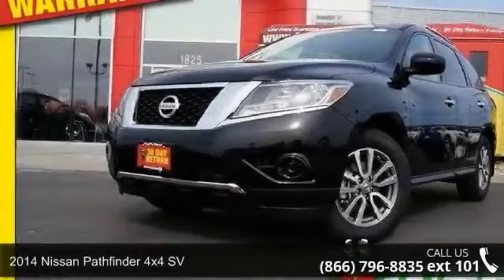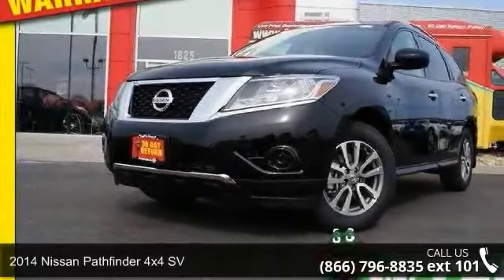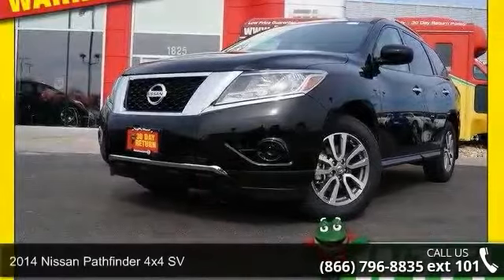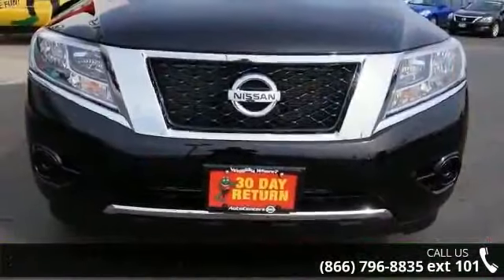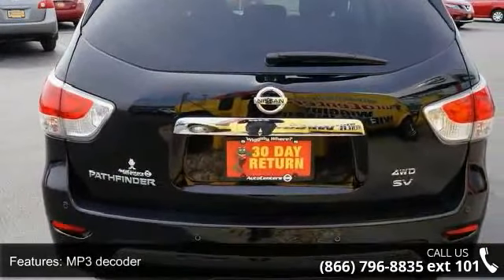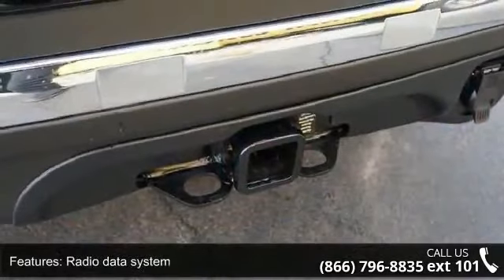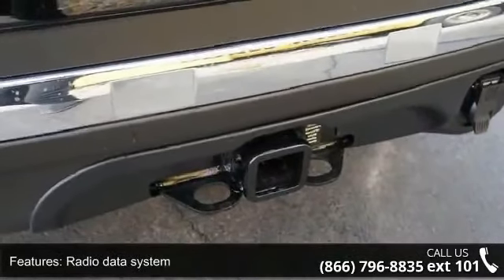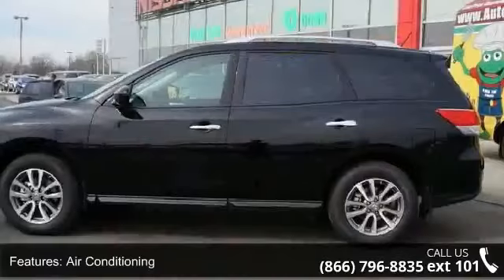NEW esm 2015 Nissan Pathfinder 4x4 SV